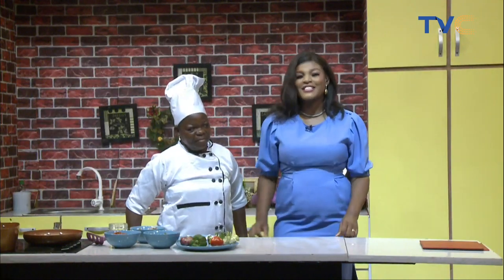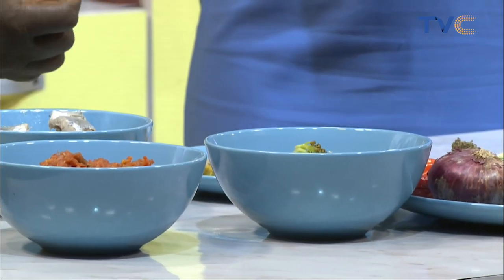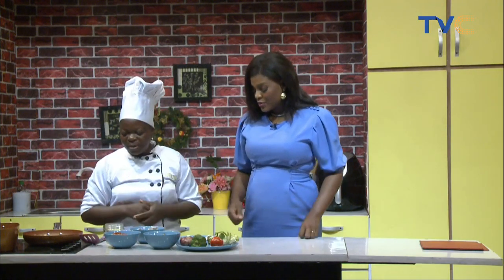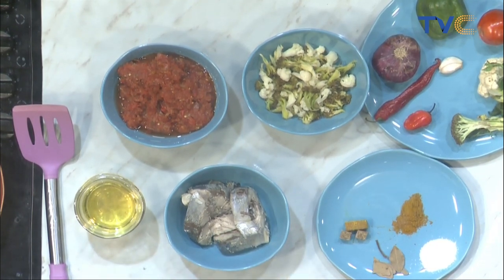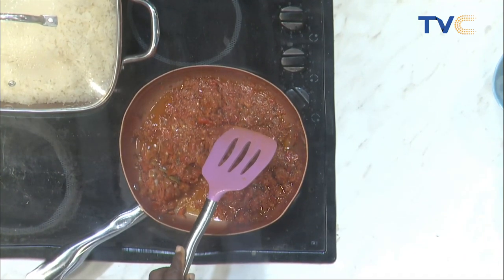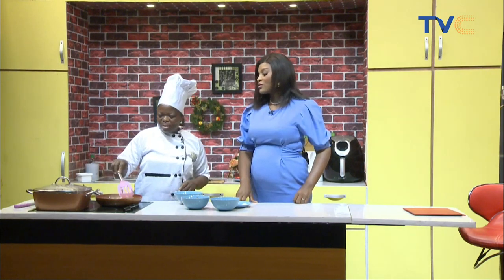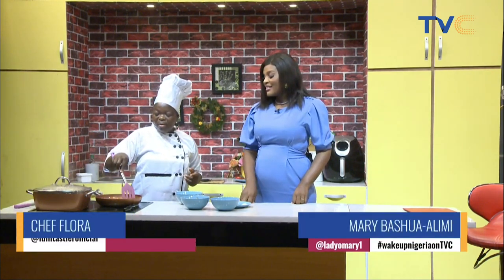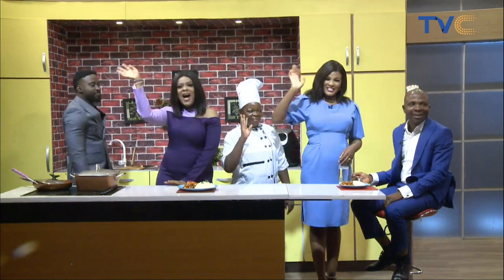(VIDEO) How To Perfectly Prepare Fish in the Broccoli and Cut Flower Sauce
Chef Flora takes you on a fascinating ride on how to make a mouth-watering Fish in the Broccoli and Cut Flower Sauce